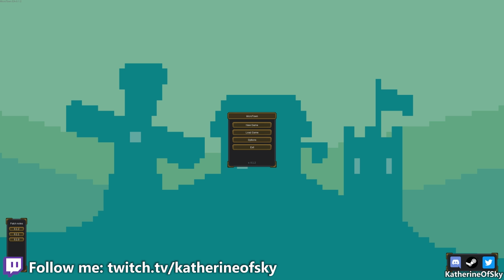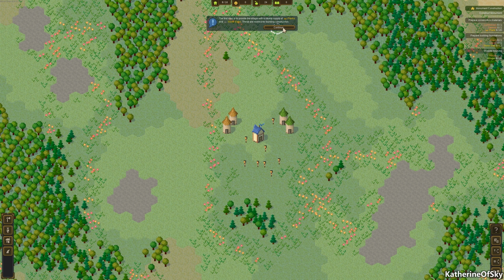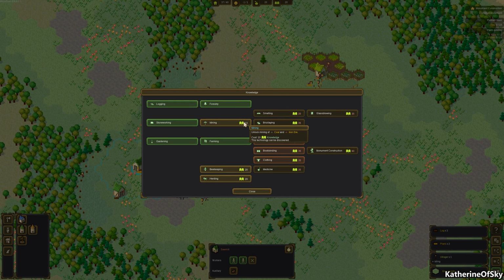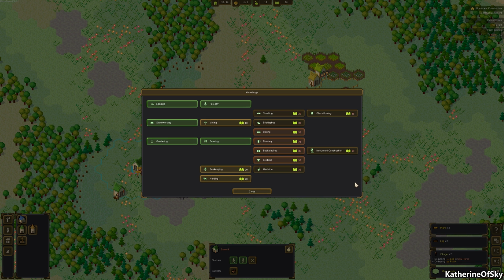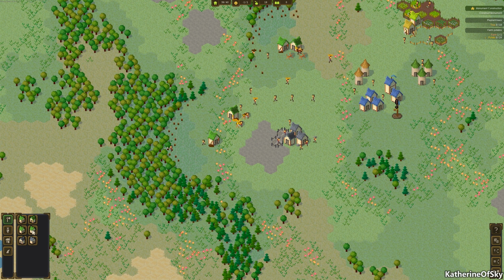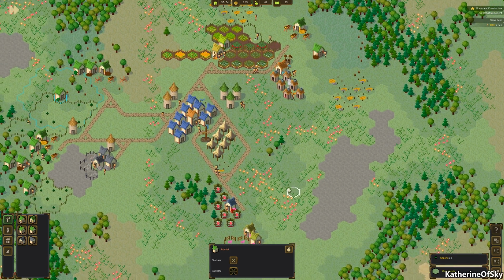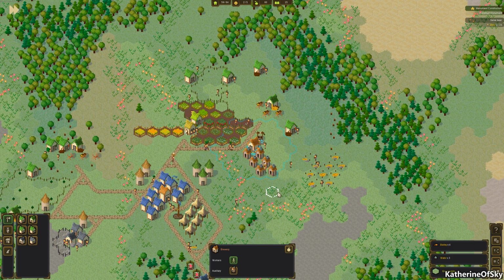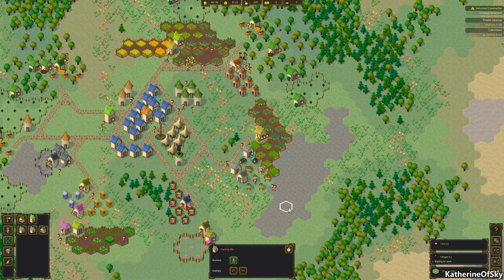Tasty??? MicroTown - Overview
Micro Town is a mini, itty, bitty production chain and city building game with little leapy people!  Is it tasty enough to play???

A huge thank you to Snowy Ash Games for providing me with a game key!

Early Access Release Date:  30 August 2019

About Micro Town:
Build and manage your growing town in this relaxing village construction and management simulator with focus on production chains and villager desires.

Start with nothing and grow into a bustling town. Gather and process resources and maintain your villager needs

Collect and record knowledge, research and advance through technologies, and unlock new materials and professions.

Establish many production chains with unique processing buildings and outputs.

Everything from mining ores and crafting tools to growing crops and brewing beer.